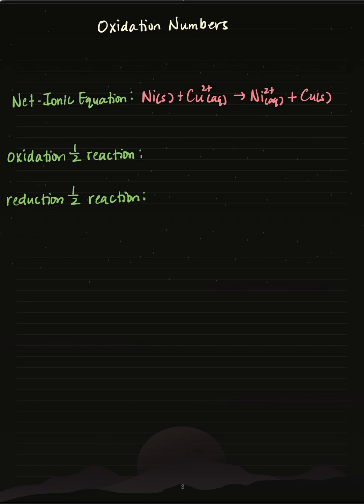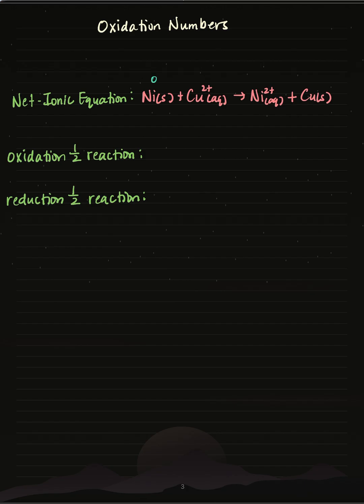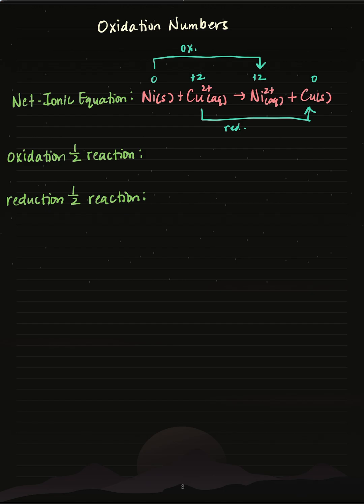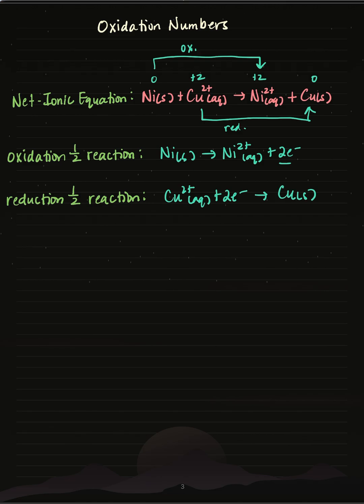Redox with Oxidation Numbers (AP Chem Unit 4)